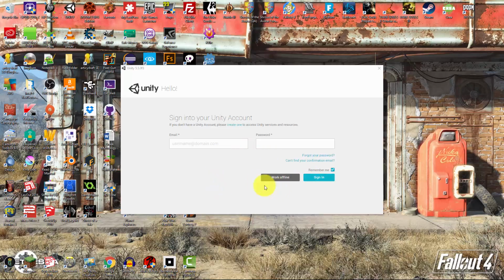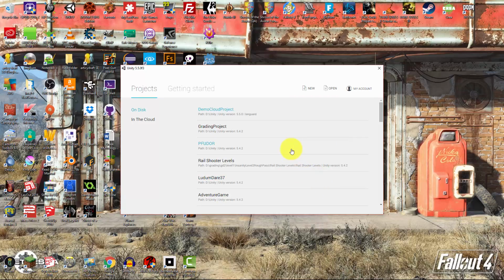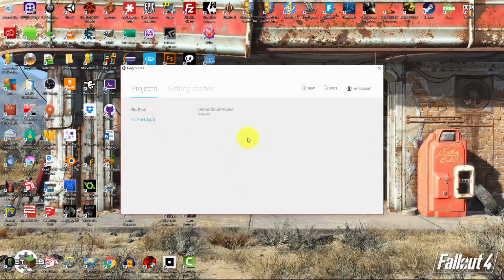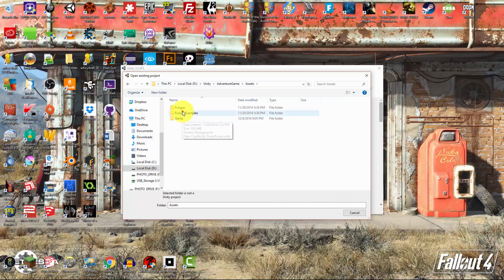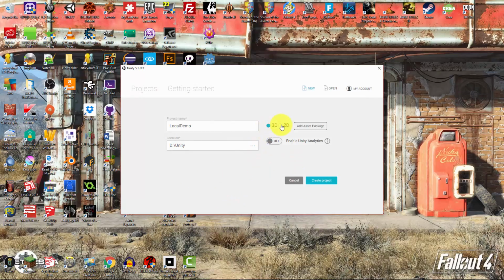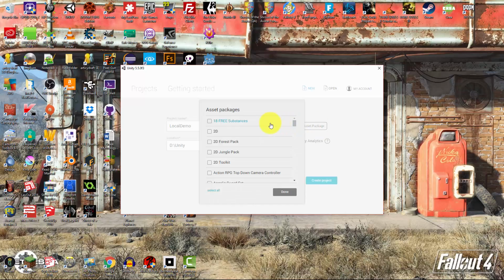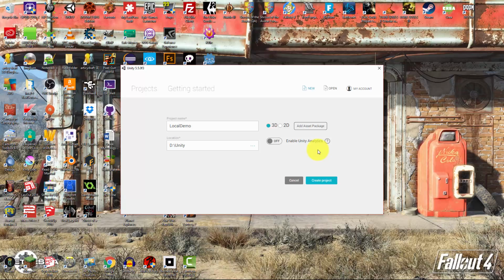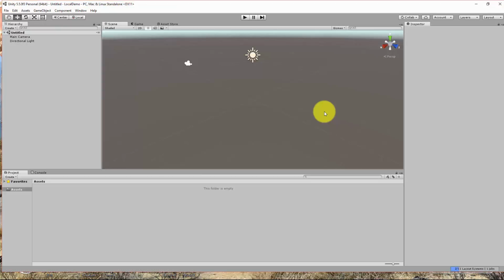Unity 5.5 Tutorial - Creating a Local Project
Assumptions: You have Unity 5.5 installed, or are in one of the computer labs.
Goals: Learn how to create a 5.5 local project, plus gain an understanding of how the labs handle projects.